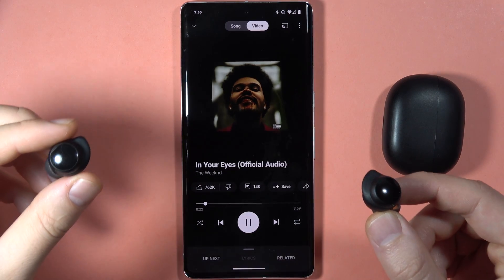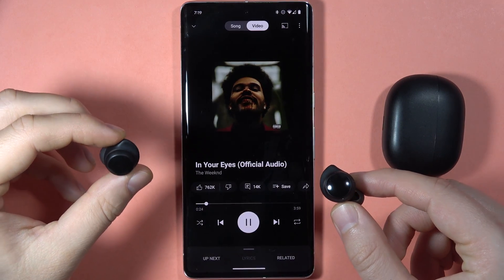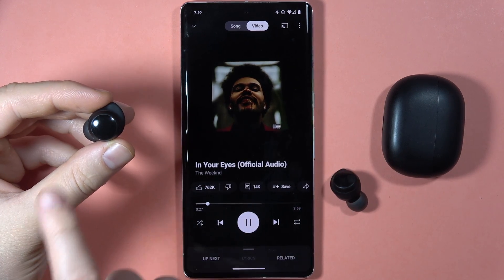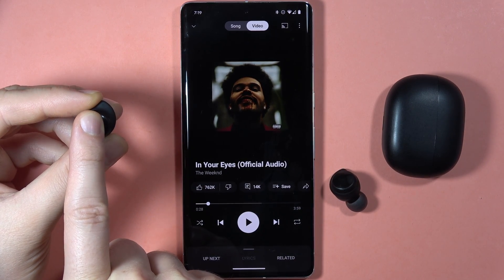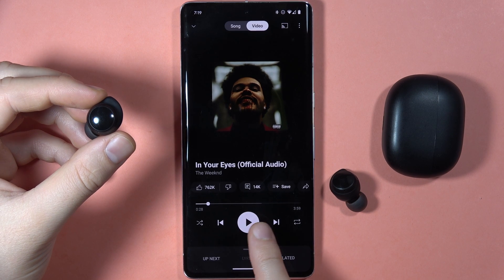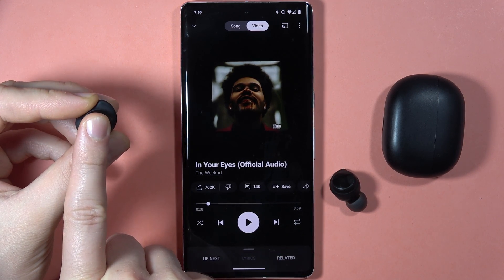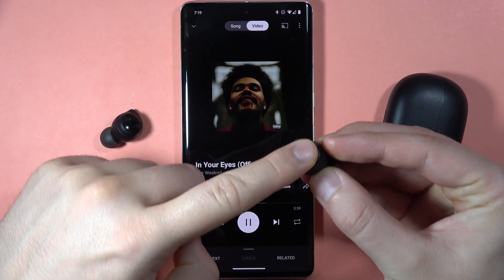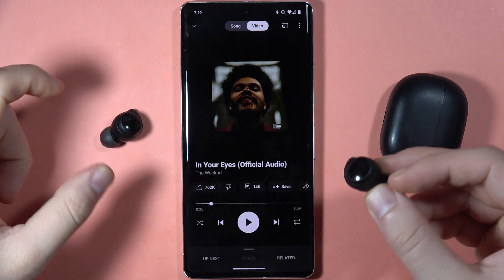Redmi Buds 3 Lite: Play/Pause Media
Utilize the touch sensor on your Redmi Buds 3 Lite to play or pause media with a simple gesture. Learn how to use this convenient feature for easy control of your audio playback, enhancing your overall listening experience.